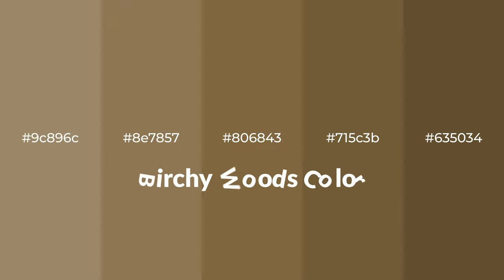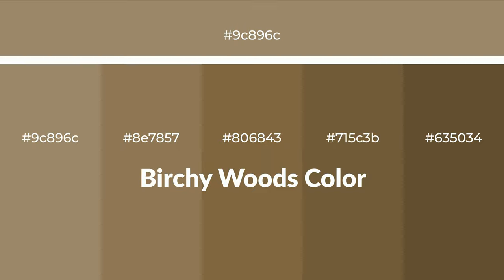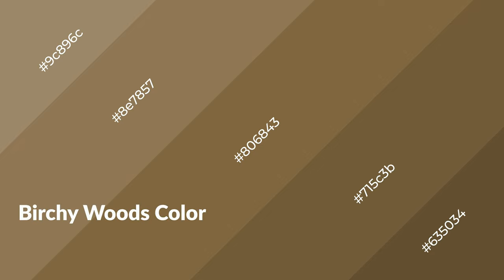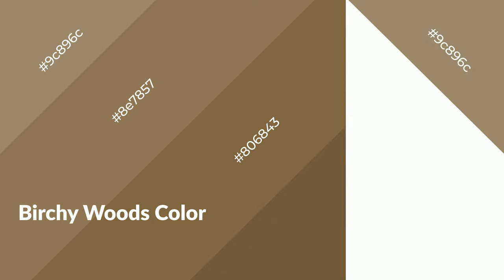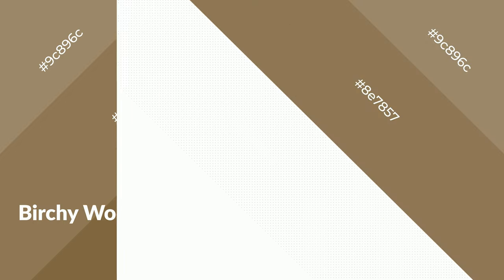Shades & Tints of Birchy Woods color #806843 A Warm Brown color 715c3b #635034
Shades of Birchy Woods color #806843 Warm Shades of Birchy Woods color with Brown hue for your project!

Shades
Hex 715c3b

Tints
Hex 8e7857

Birchy Woods is a warm color, and it emits cozier and active emotion. Warm colors are symbols of warmth, fire, heat, and sunshine. It also evokes joy, passion, love, and even anger emotions. You can see them used in Restaurants and Gyms.